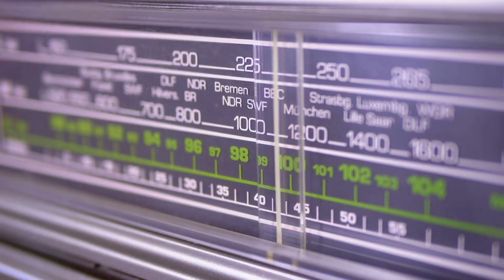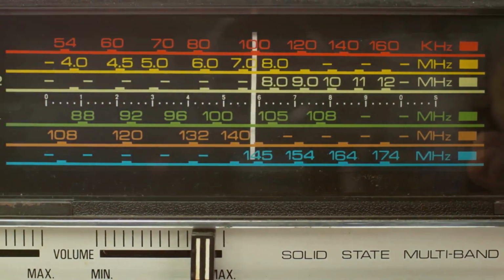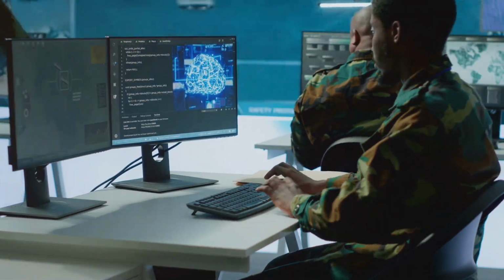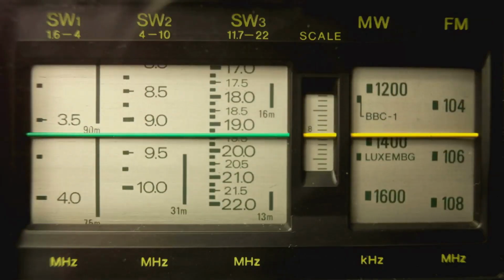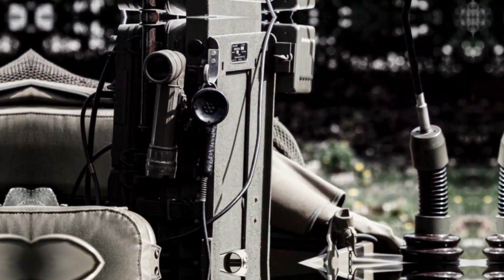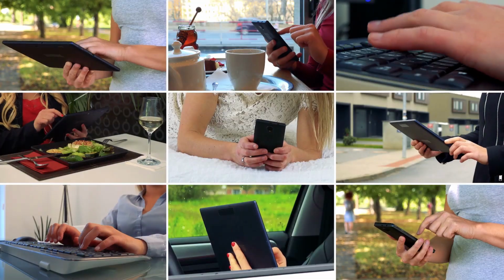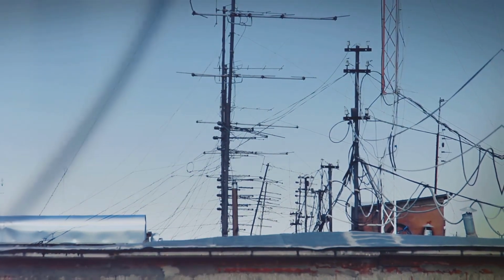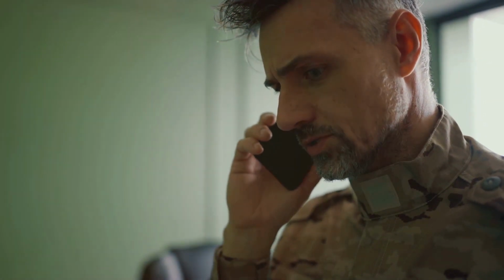How Frequency Hopping Makes Bluetooth Unhackable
Discover the fascinating history and technical workings of frequency hopping, a communication technique that revolutionized both military and civilian wireless systems. Learn how frequency hopping, originally developed during World War II by Hedy Lamarr and George Antheil, provides anti-jamming, enhanced security, and interference resistance in modern technology. From military applications like SINCGARS to commercial uses in Bluetooth and Wi-Fi, this video explores how frequency hopping continues to shape secure communication systems, including 5G and IoT networks. Perfect for engineers and history lovers alike, this deep dive highlights the lasting impact of wartime innovation on today's wireless world